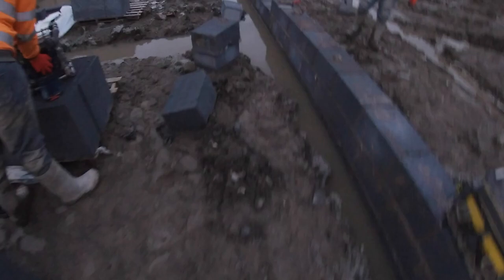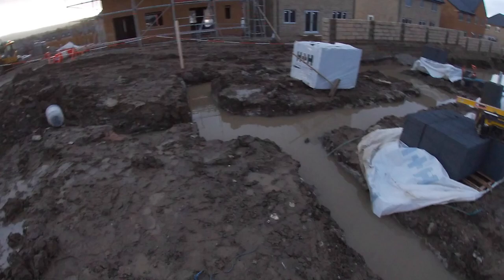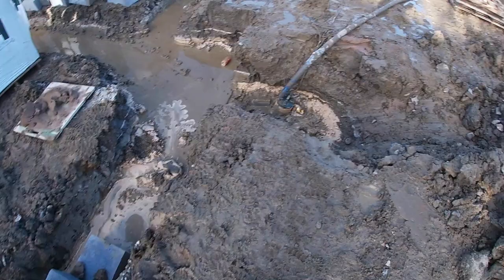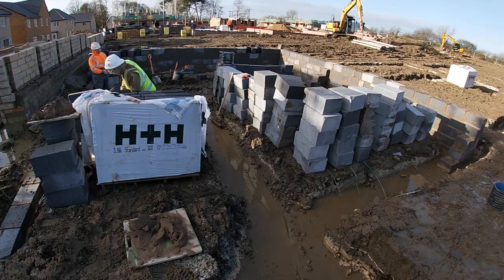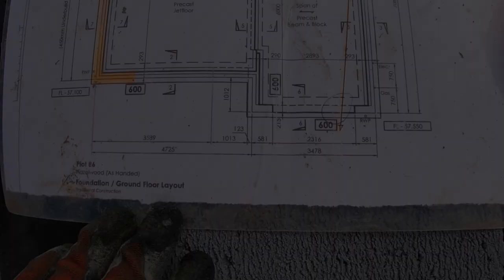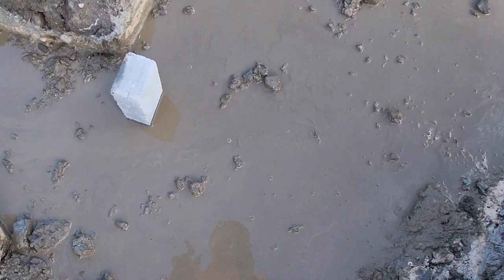Trench Block House Foundation - Water Stopped The Job!!! - Bricklaying vlog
This video is about building house foundations on new build housing sites.

Listen ad-free with YouTube Premium
Song
Gizmo
Artist
Syn Cole
AEI (on behalf of NCS); Featherstone Music (publishing), BMI - Broadcast Music Inc., and 11 music rights societies